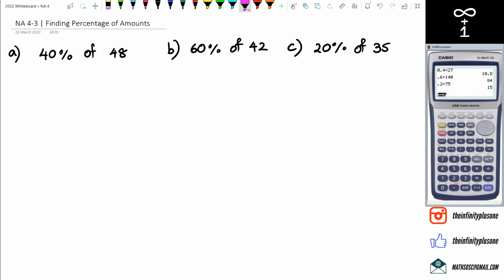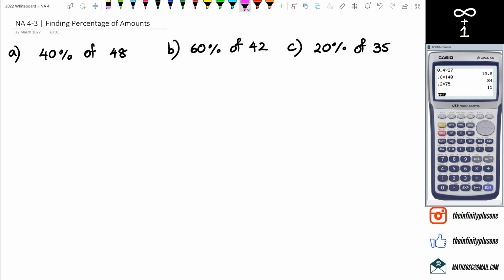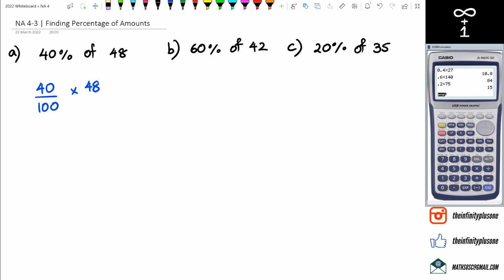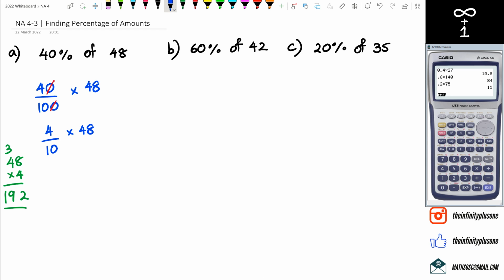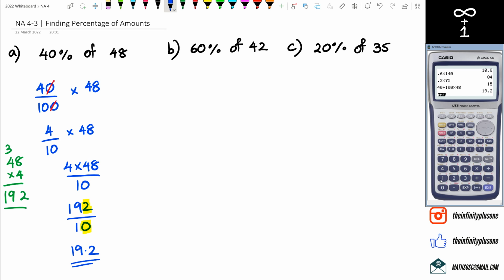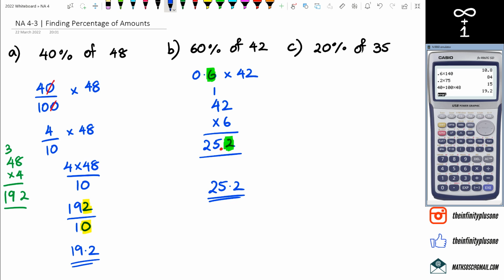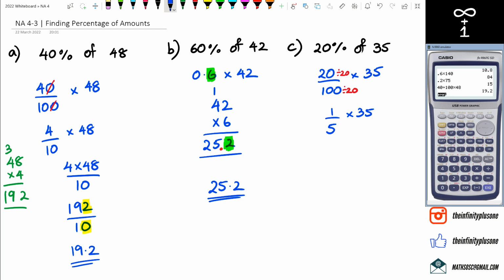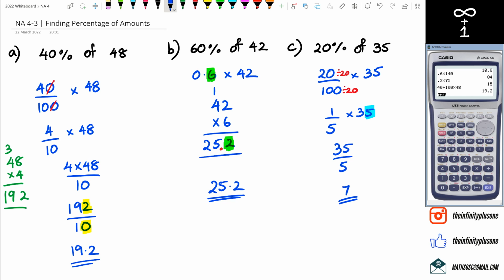Finding Percentage of Amounts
Learn to find percentages of amounts easily! This video breaks it down in simple terms for everyone. Watch to discover how to calculate percentages effortlessly.

NA4-3 Part 3 of 9 | Finding Percentage of Amounts

Finding percentage of amounts tutorial
Simple guide to calculate percentages
Learn how to find percentages of numbers
Easy explanation of percentage calculations
Math lesson on finding percentage of amounts
Teaching percentages in a straightforward way
Basic math tutorial on calculating percentages
Math practice with percentage calculations explained
Simple breakdown of percentage calculations
Easy tutorial on finding percentages for everyone
Understanding percentage calculations in a simple way
Tutorial on calculating percentages of amounts for beginners
Finding percentage of whole numbers tutorial
Simple guide to calculating percentages
Learn how to find percentages easily
Math lesson on finding percentage of whole numbers
Teaching percentage calculations for beginners
Basic math lesson on percentage calculations
Math practice with percentage of whole numbers explained
Easy tutorial on finding percentage for beginners
Understanding percentage of whole numbers in a simple way
Tutorial on calculating percentages for beginners